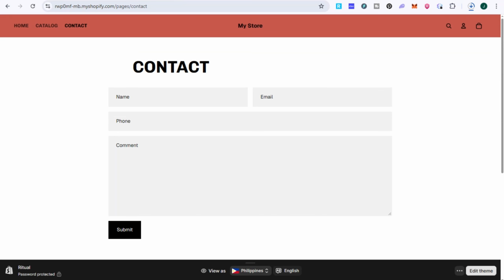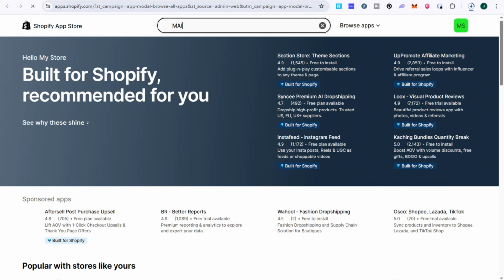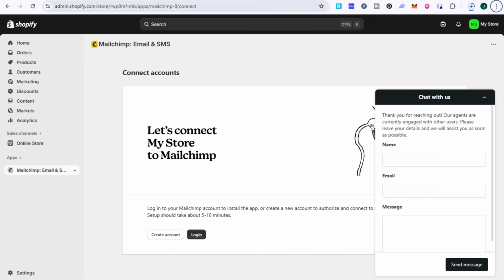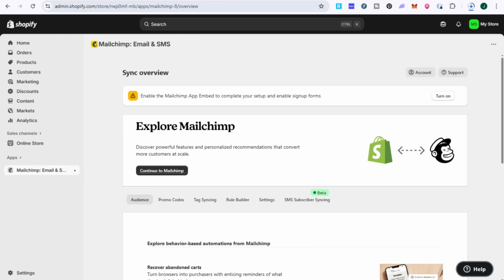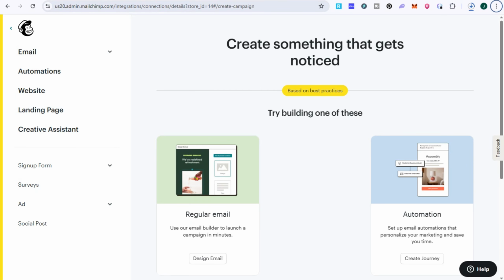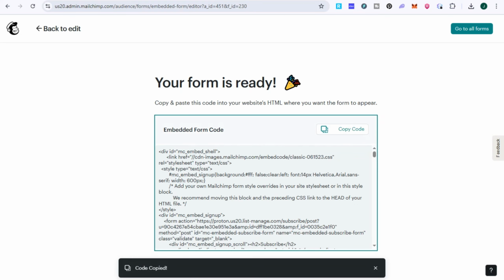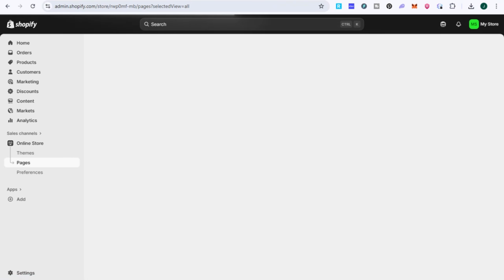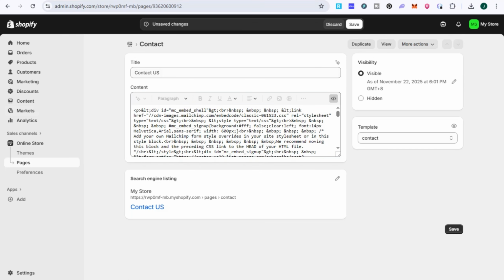How To Integrate Custom Forms in Shopify 2025 (Complete Walkthrough)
Learn how to integrate custom forms in Shopify in 2025 with this complete, beginner-friendly walkthrough. This guide shows you how to add form apps, customize fields, embed forms on product pages or contact pages, and collect the information your store needs. You’ll also learn how to style your forms, manage submissions, and connect everything to your workflows for a seamless customer experience.

Whether you’re gathering inquiries, custom orders, or detailed customer info, this tutorial gives you a clear and practical method for adding fully customized forms to your Shopify store.